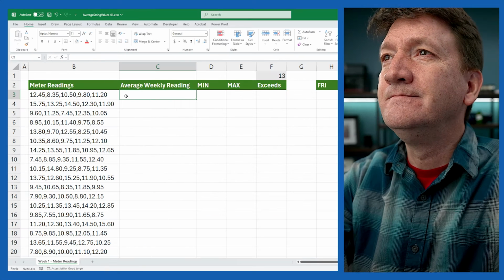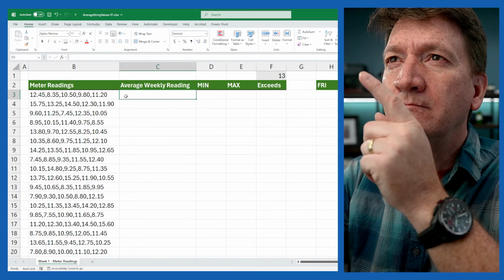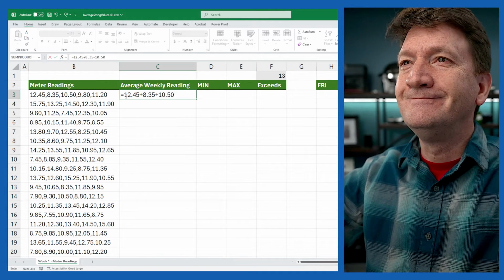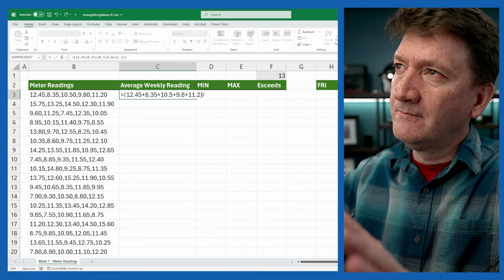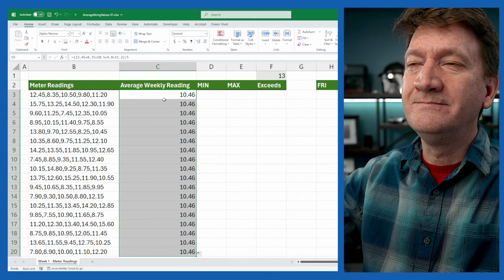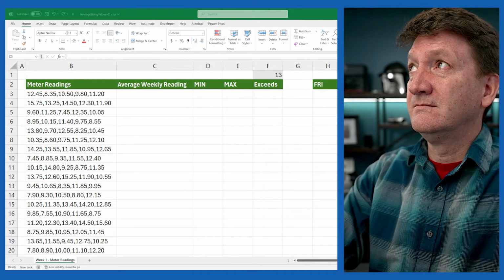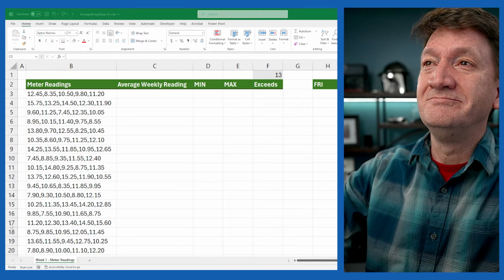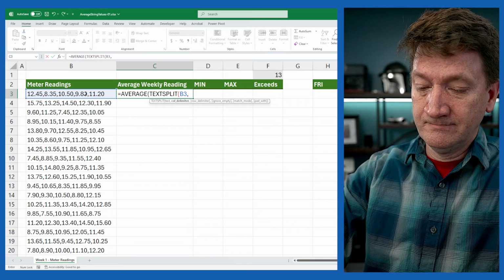Stop Doing It Manually! Calculating Comma-Delimited Numbers in Excel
🚀 Think you can find the average of numbers stored in ONE cell? Watch as our challenger struggles to manually calculate the average of a comma-separated list—until a secret Excel formula unlocks the solution!

With just one formula, you’ll master handling imported data, converting text to numbers, and leveraging Excel’s powerful TEXTSPLIT function.

⚡ Can you solve it before the reveal? Watch, learn, and impress your colleagues with this must-know Excel trick!

Share your solution on the MIN, MAX and EXCEEDS count in the comments below.